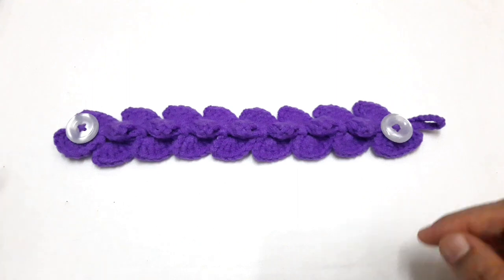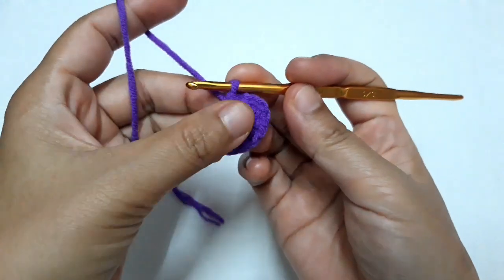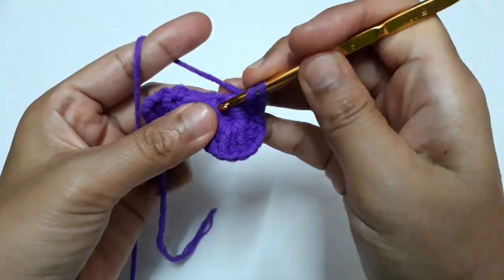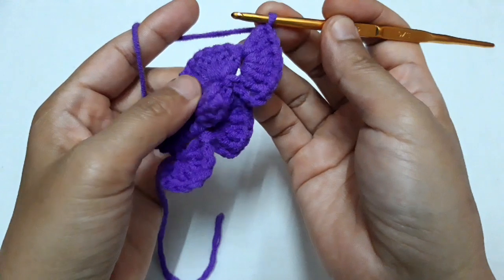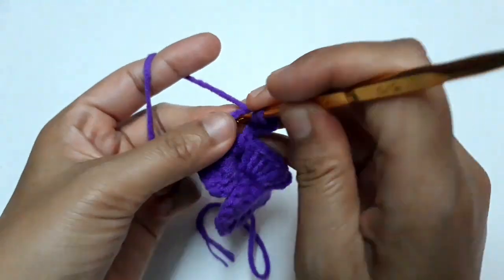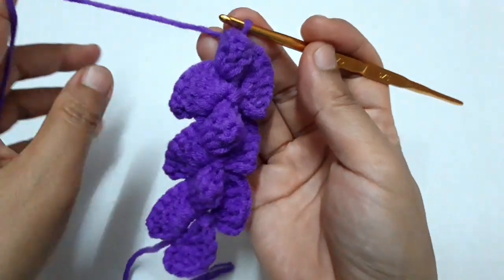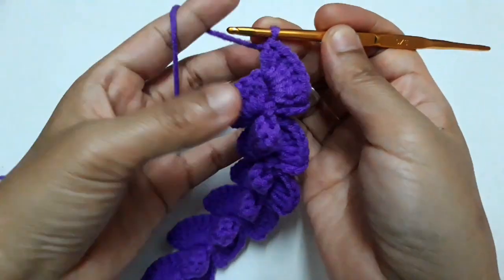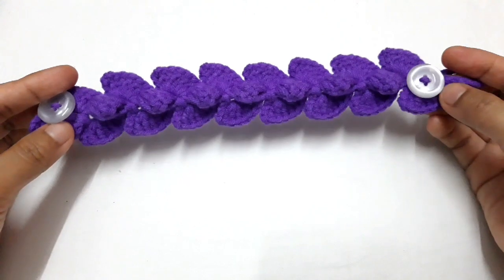Crochet Orchid Mask Adapter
This adorable orchid pattern for mask extender is made of magic ring, basic chains, double and single crochet. It's very easy to make and suitable for beginners. feel free to leave your comment in the space below if you have something to ask or to say about this pattern. Happy watching and happy crochet...